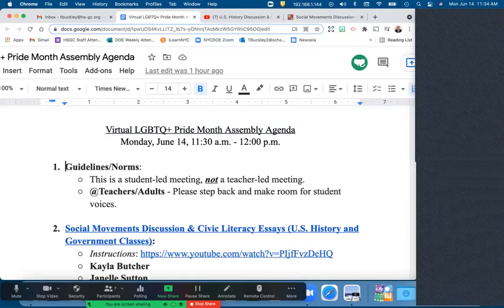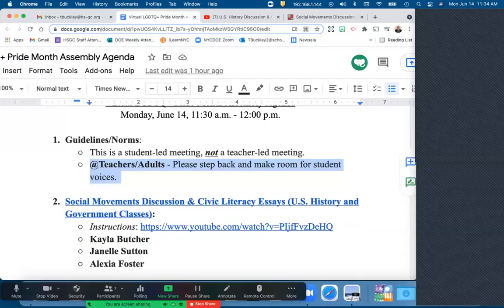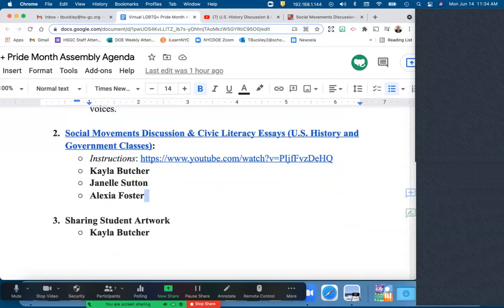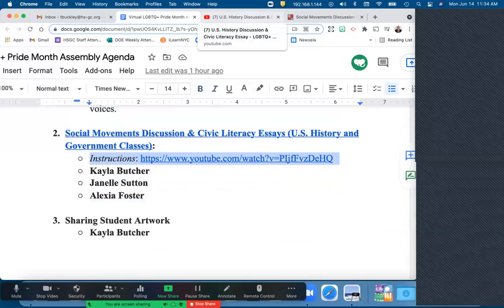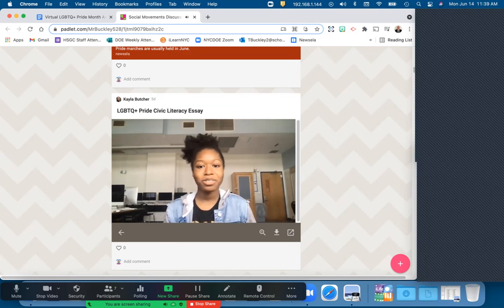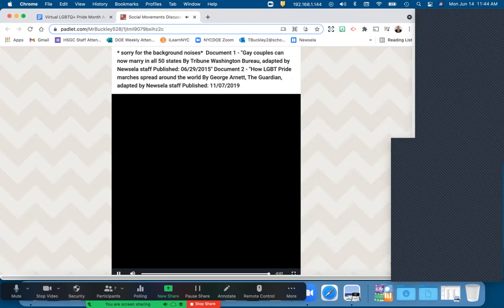HSGC's Virtual LGBTQ+ Pride Month Assembly